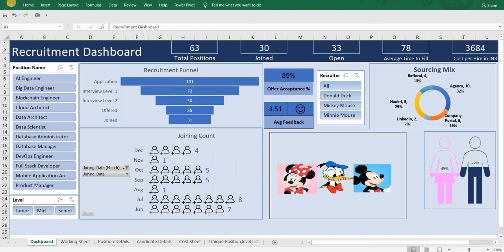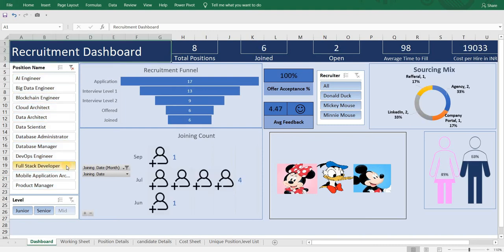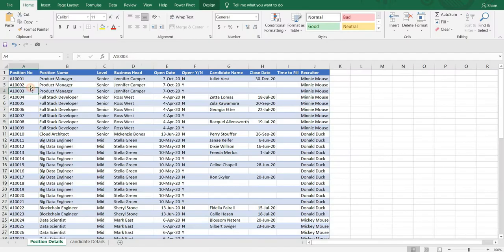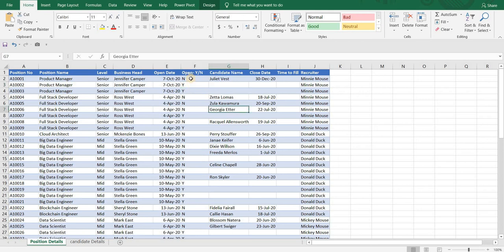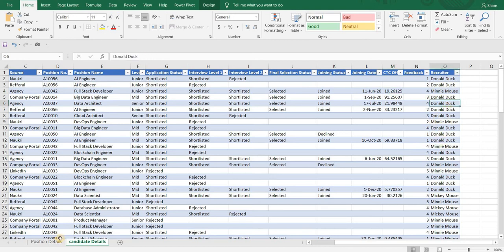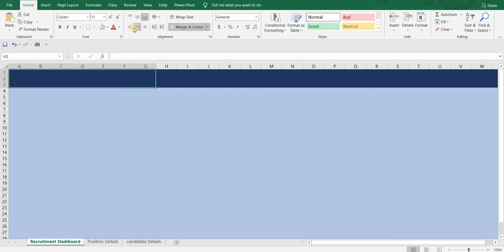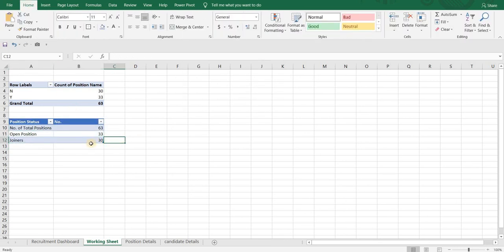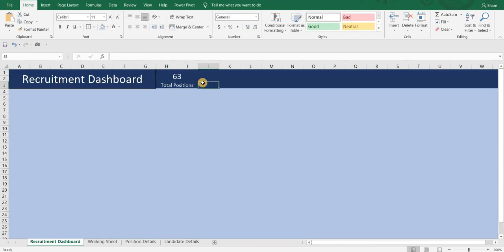HR Recruitment Dashboard.. understanding Recruitment Tracker and data set.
1st video in series of 7 videos where you can learn about how to create an HR Recruitment Dashboard. In this video, we will cover understanding the data and a basic recruitment tracker